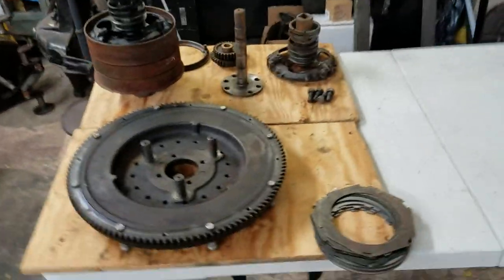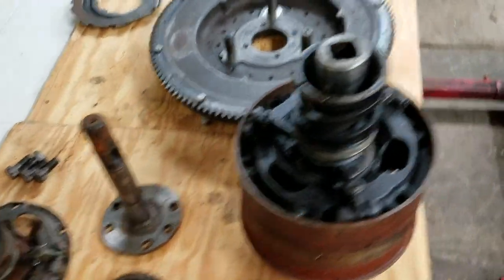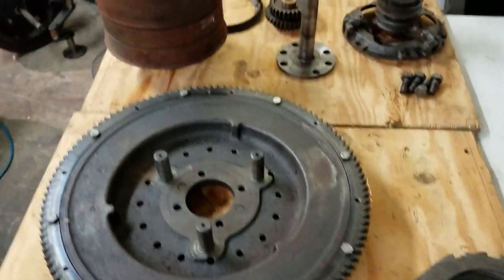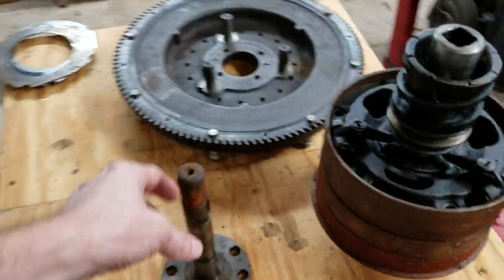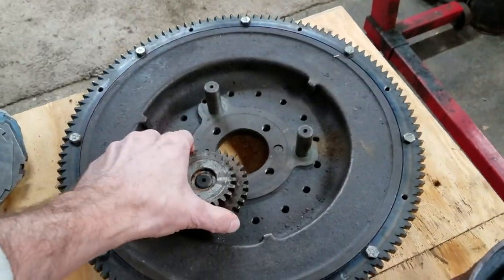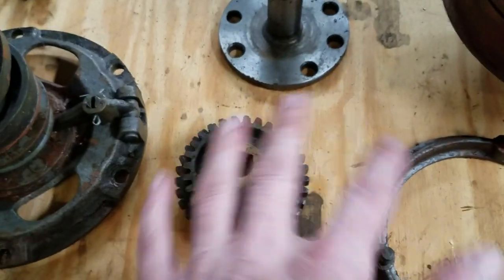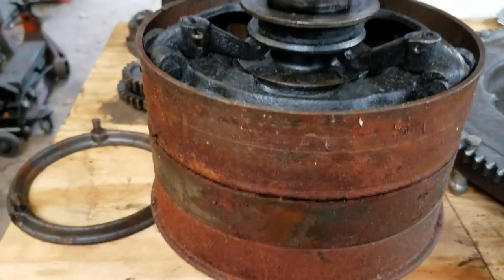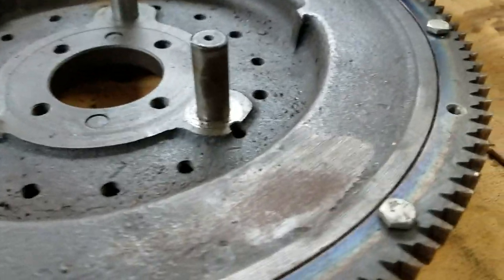Model T Transmission rebuild part 1